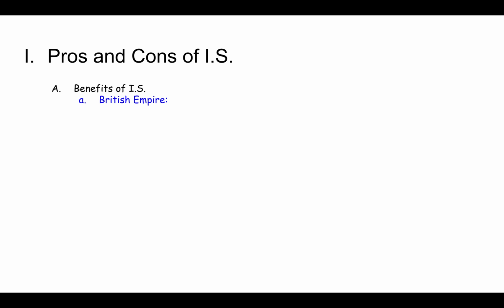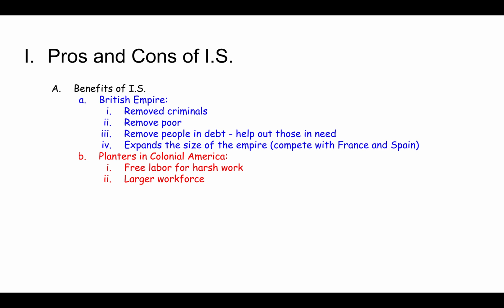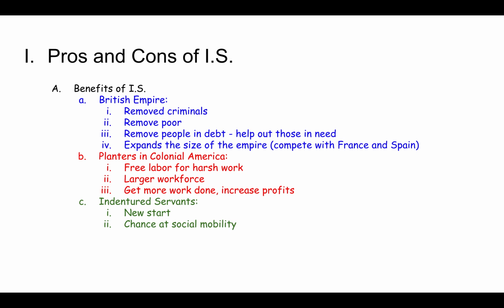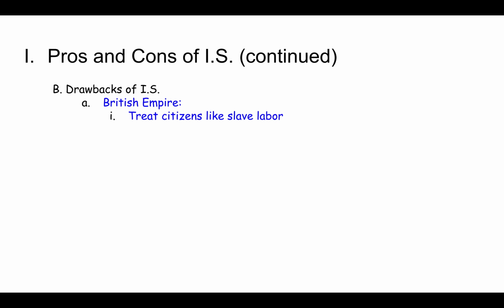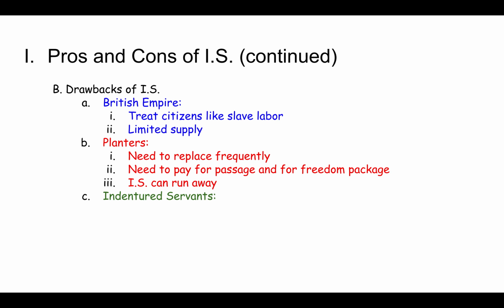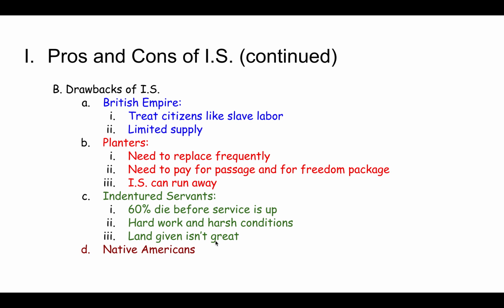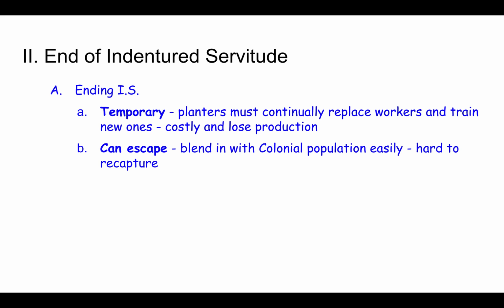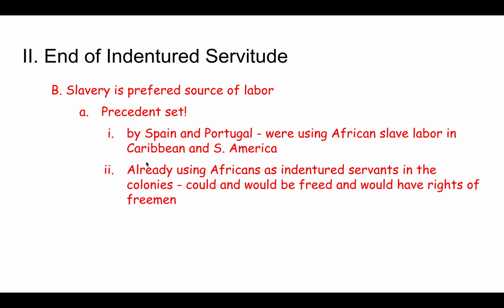Screencast - Pros & Cons and the End of Indentured Servitude